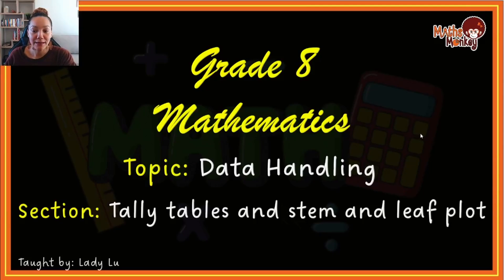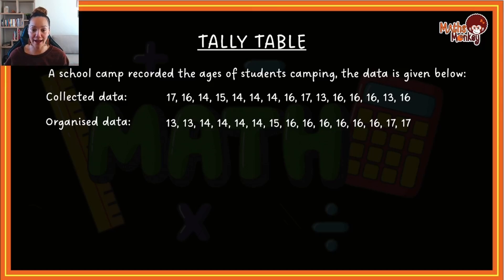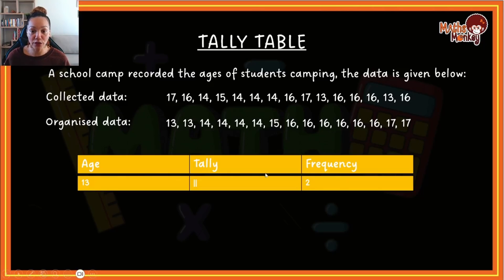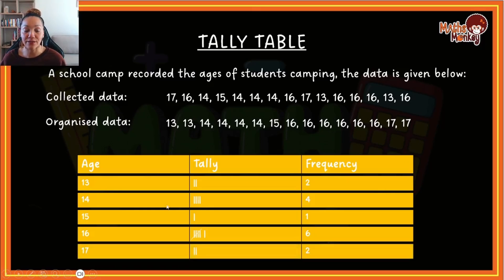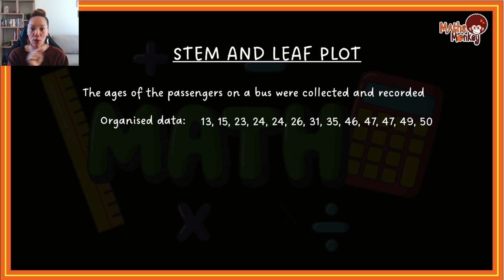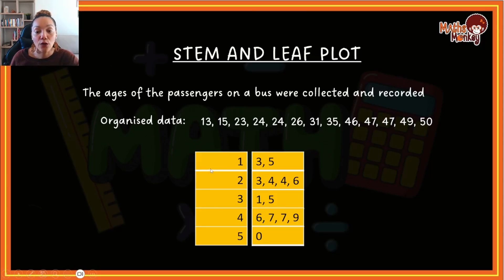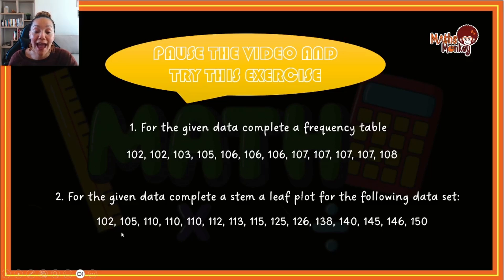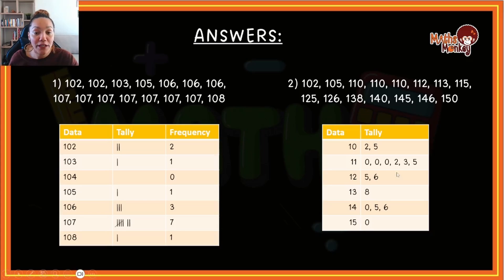Grade 8 Data Handling: Tally tables and frequency tables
In this video I teach you how to complete a tally table and how to draw a stem and leaf plot.